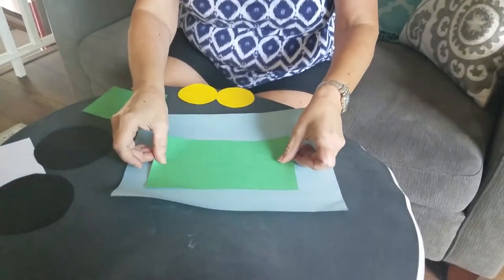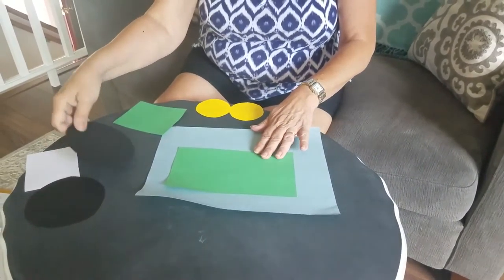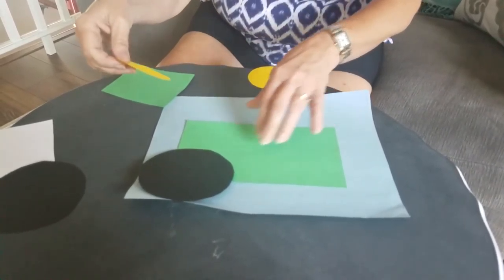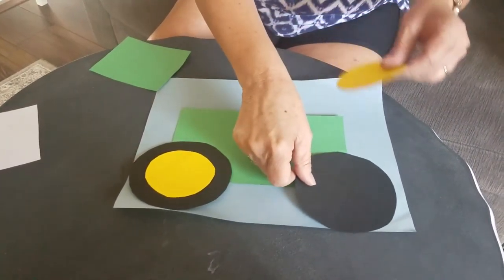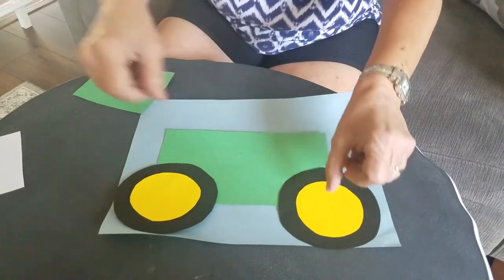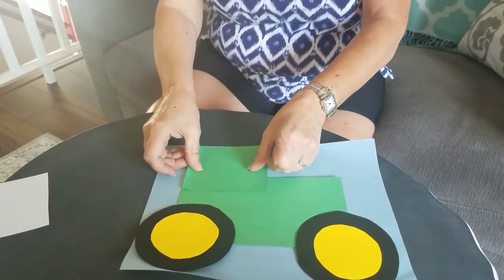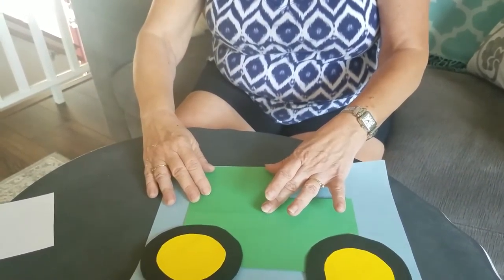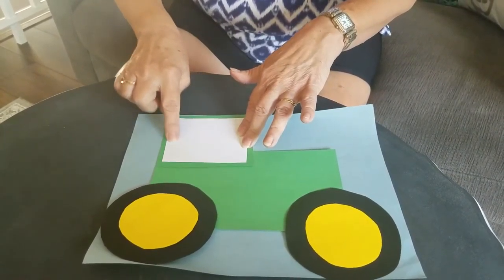Marking a tractor with shapes